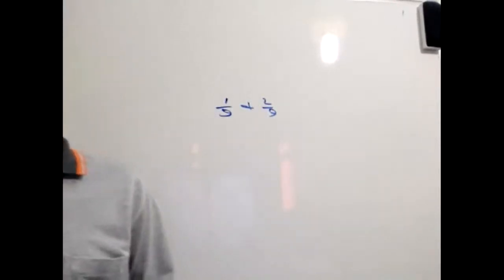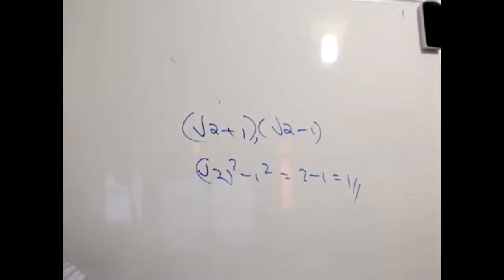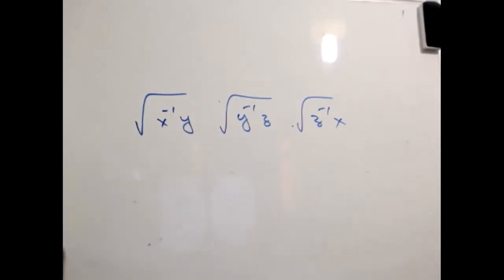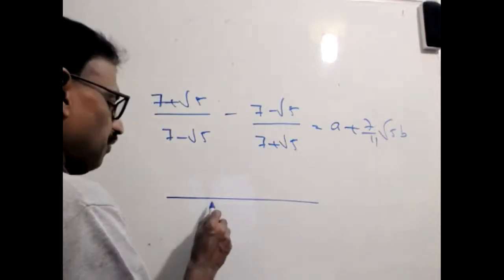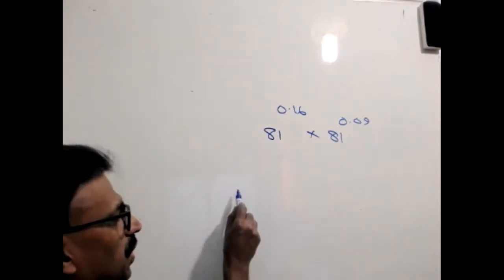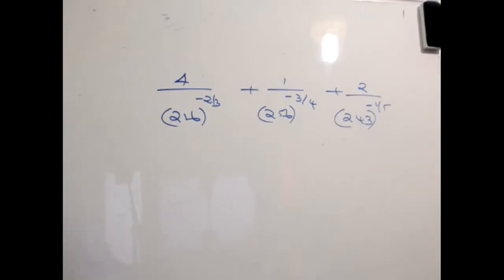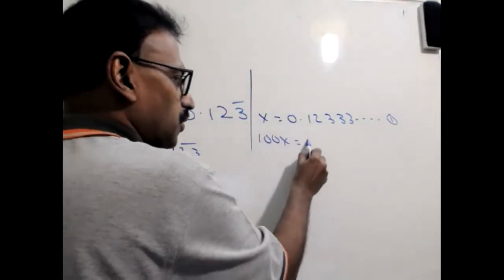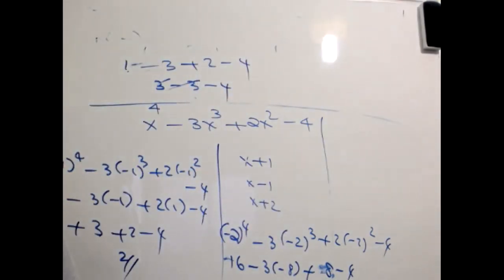CLASS IX DATED 25 04 21